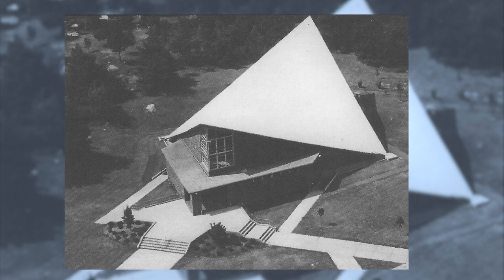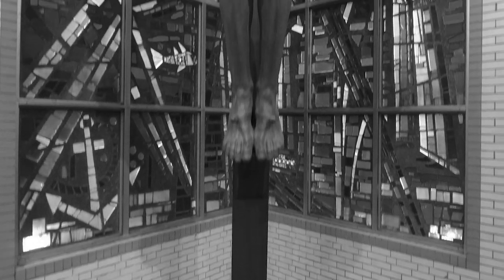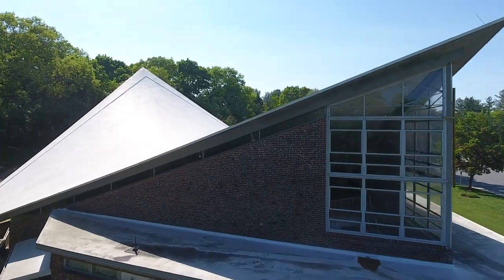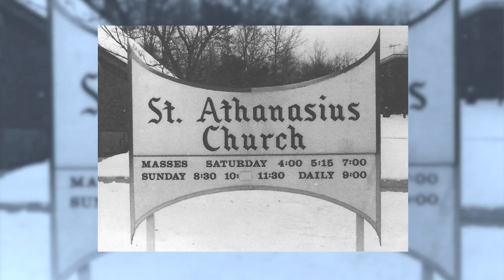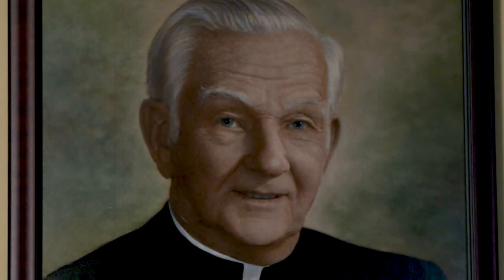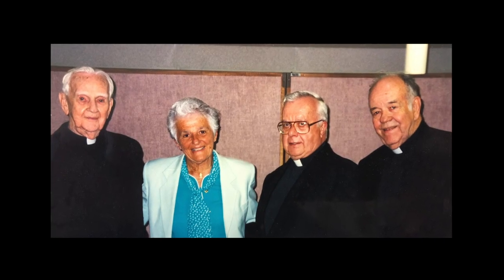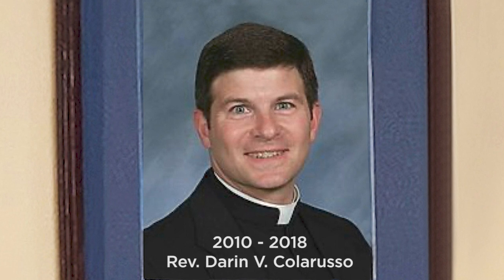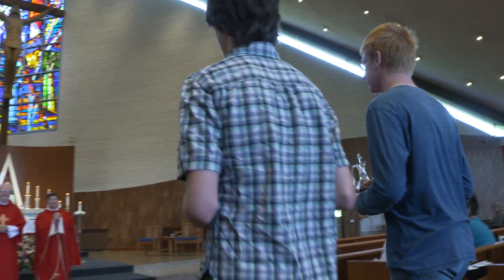The History of St. Athanasius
Saint Athanasius Parish was founded in 1960 to serve the spiritual needs of the growing Catholic community in Reading, MA.

———READING CATHOLIC COMMUNITY———

———SOCIAL MEDIA———

———SUPPORT READING CATHOLIC COMMUNITY———